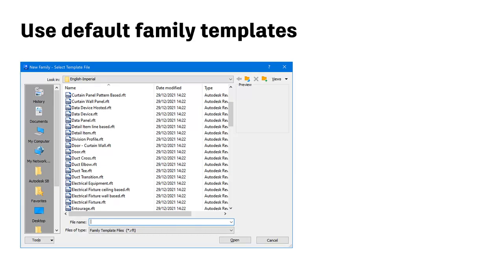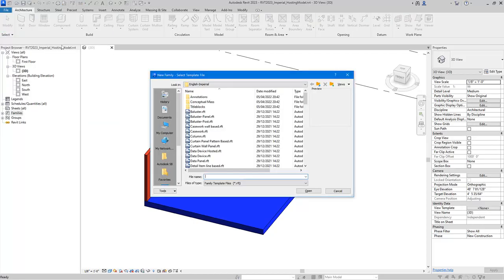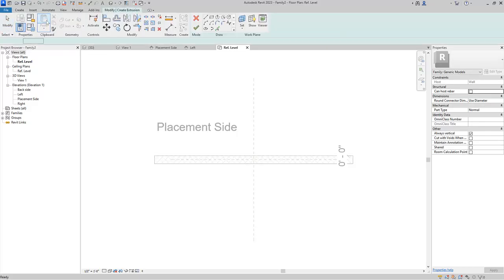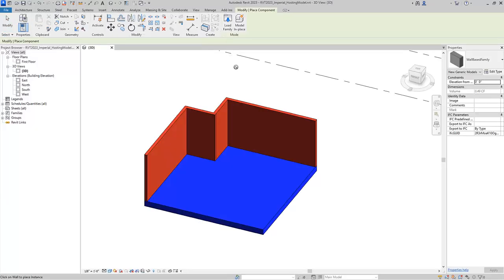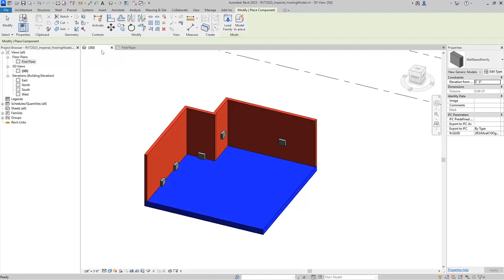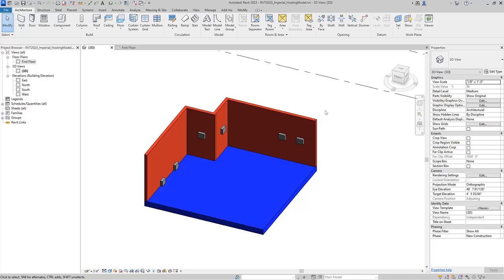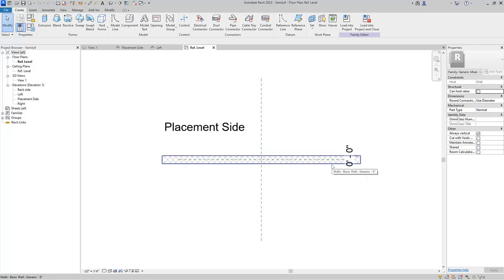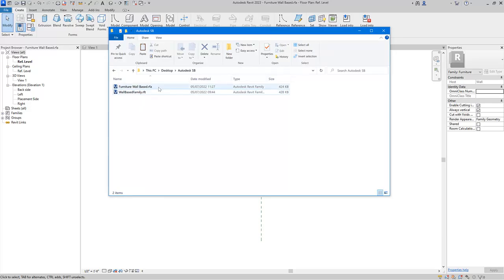1.2 Use family templates and create a custom template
Learning objectives
After completing this video, you'll be able to:
1) Create a family using a family template.
2) Determine what hosting options to use in a project.
3) Create a custom family template.